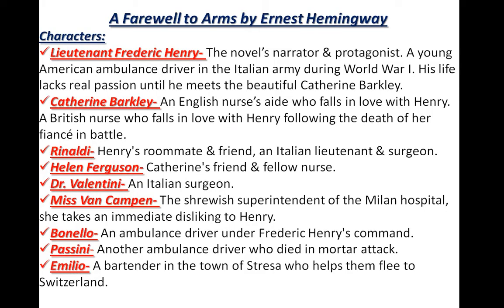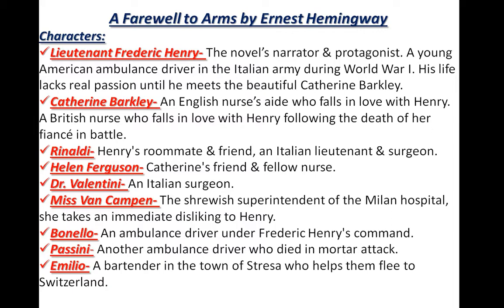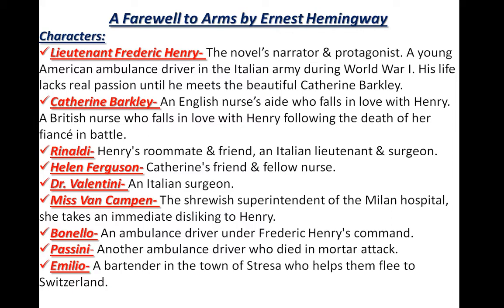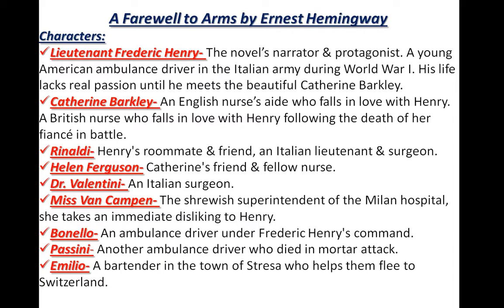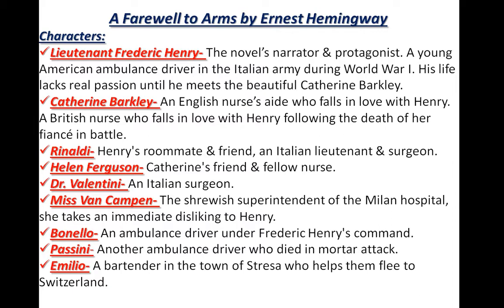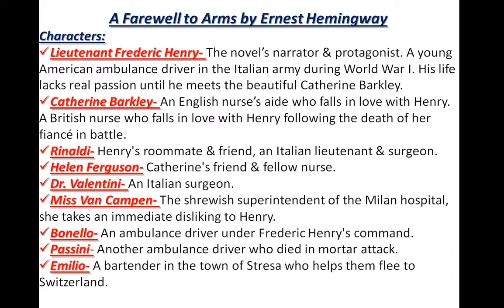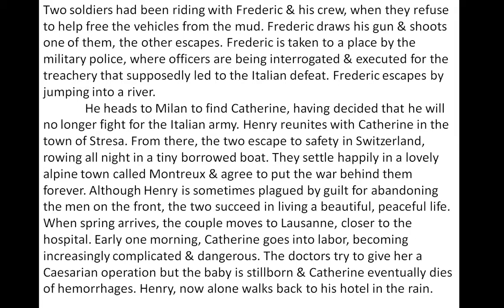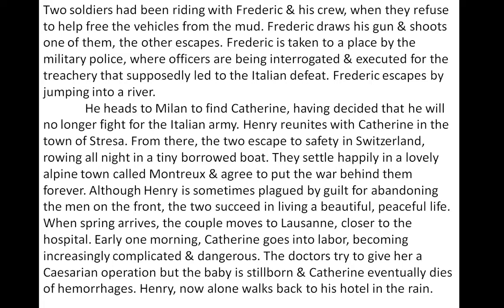A Farewell to Arms by Ernest Hemingway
ARD Classes
For UGC-NET & Other Competitive Exams